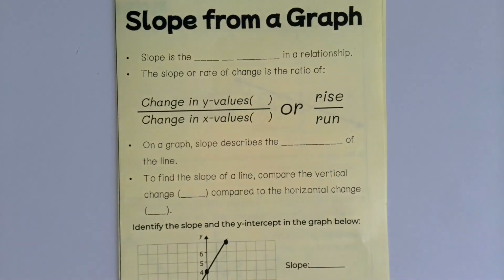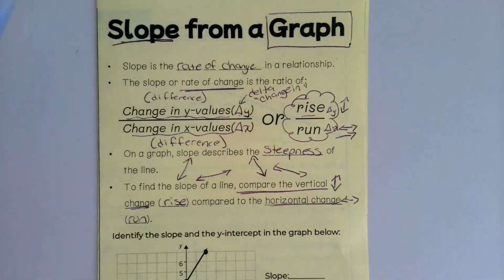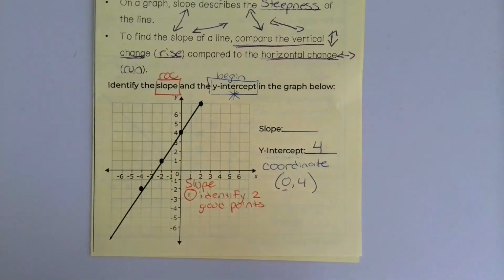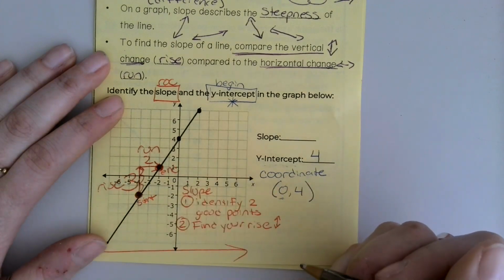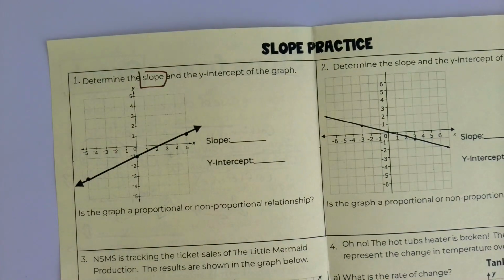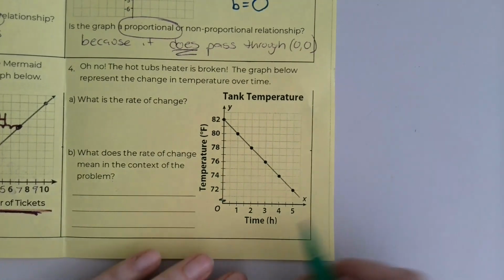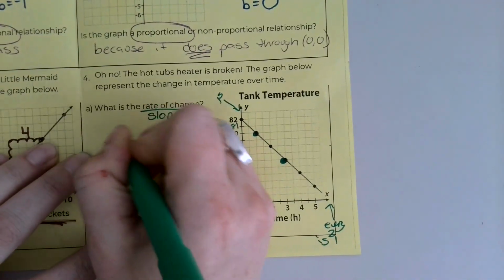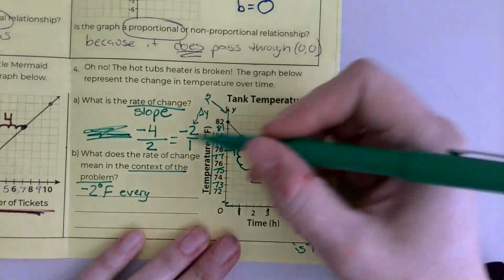Slope From Graphs Flipped Lesson